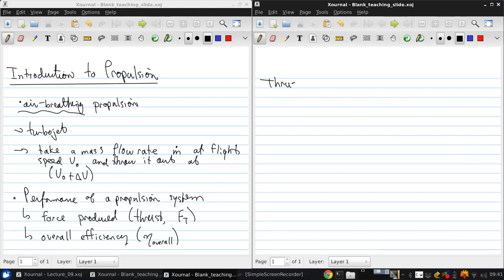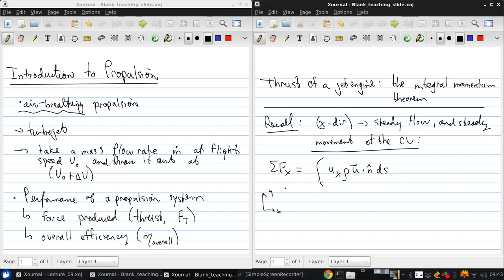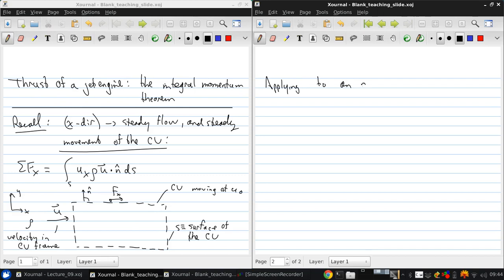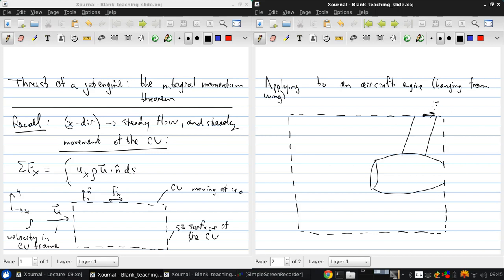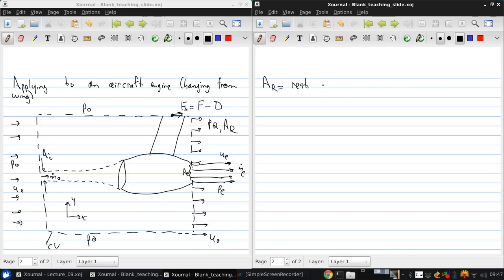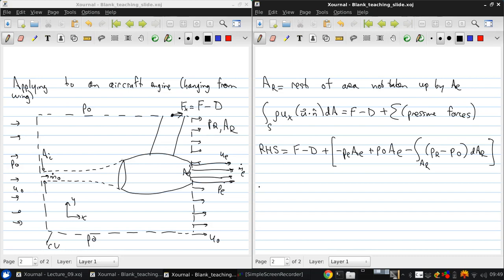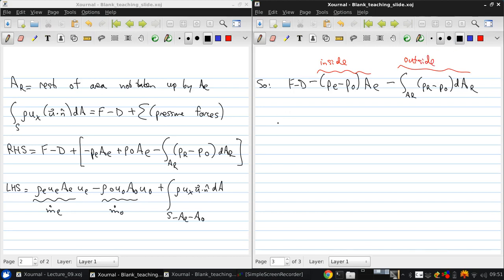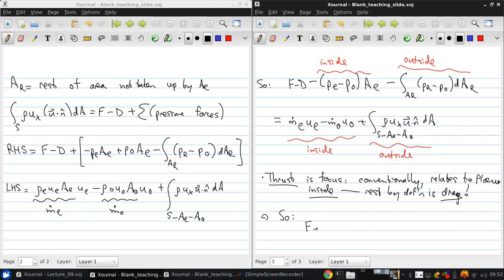University of Windsor 06 94 370 Lecture09 part02